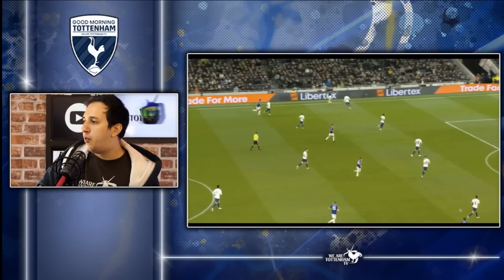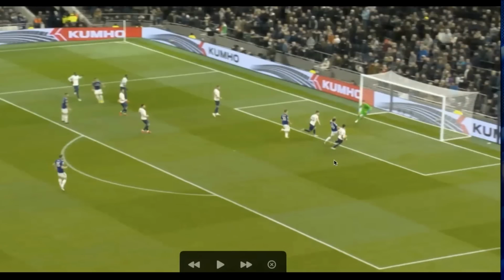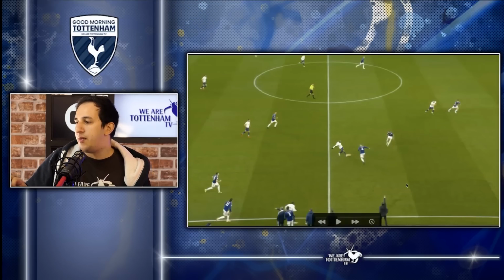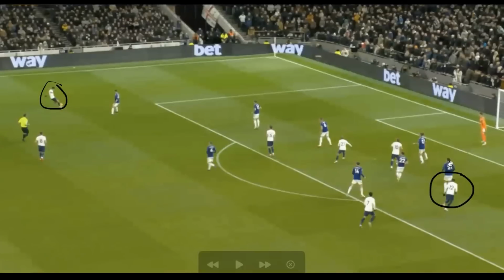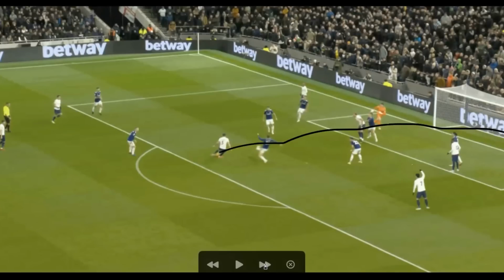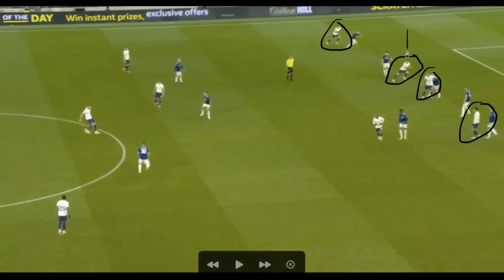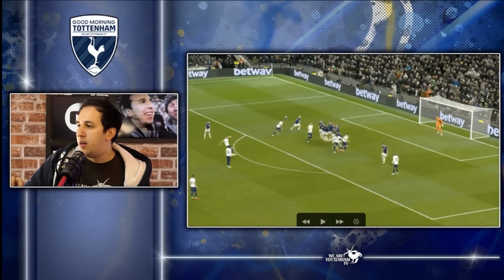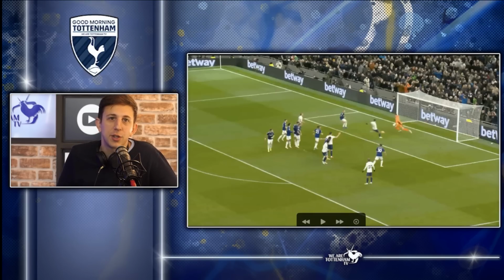GOALS EXPLAINED! Tottenham 2-1 Leeds [GOAL ANALYSIS]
WeAreTottenhamTV is a YouTube channel for Tottenham fans by Tottenham fans. If you're passionate about Tottenham Hotspur this is the right place for you! You will find fan interviews, legend interviews, highlights, match day vlogs, transfer news and much more!